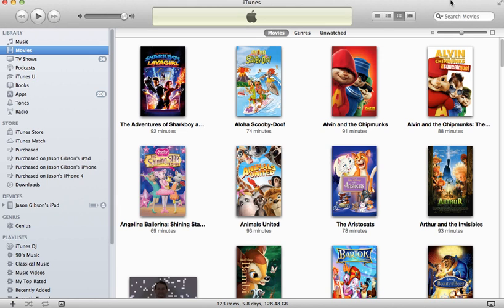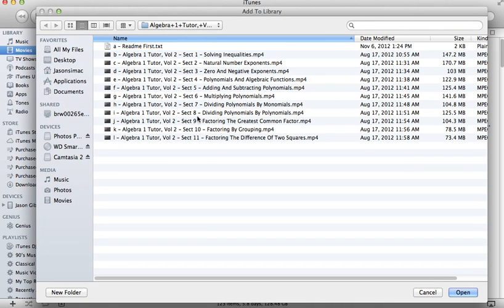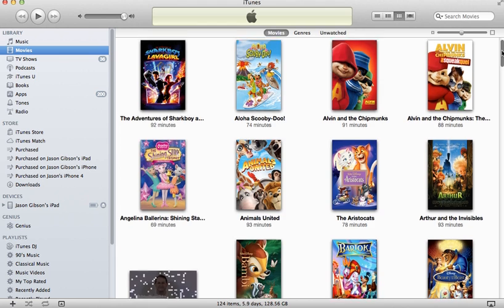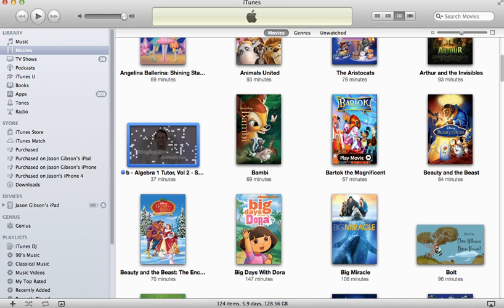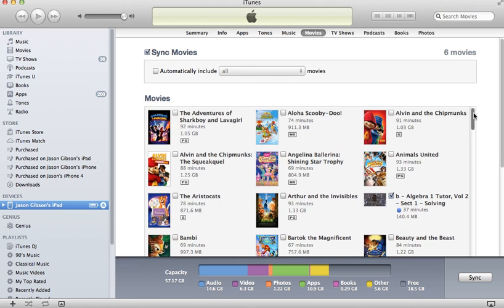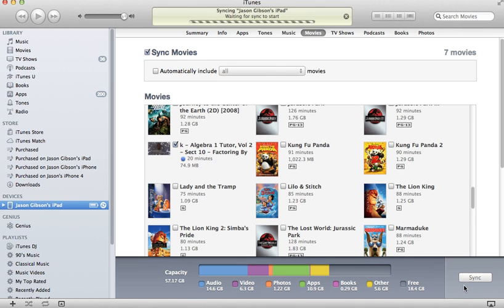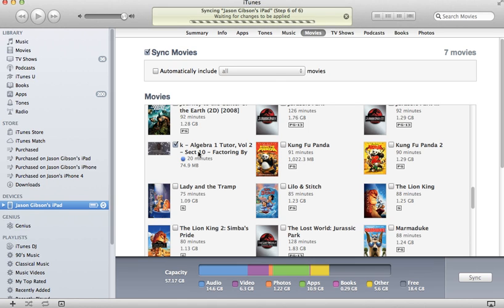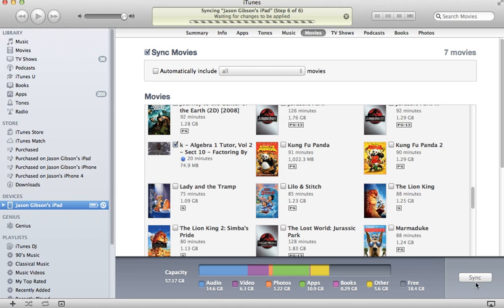How to Transfer MP4 Files to iPad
Shows how to transfer MP4 video files to iPad.